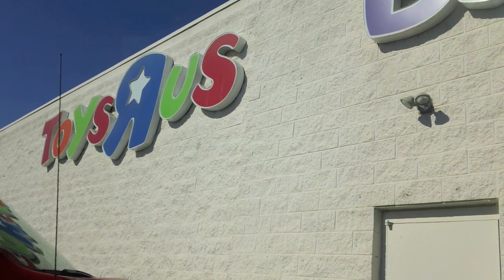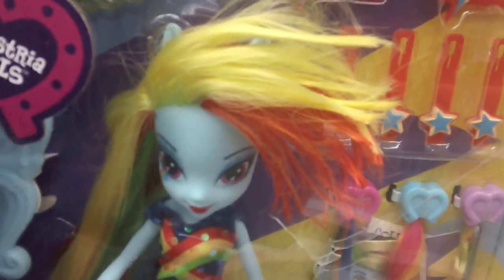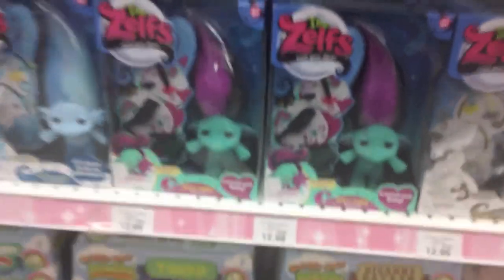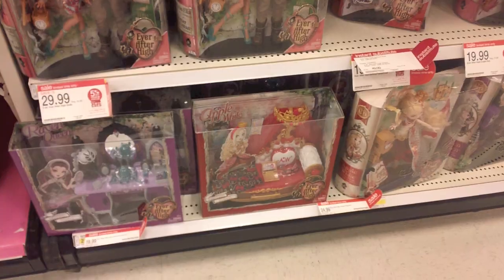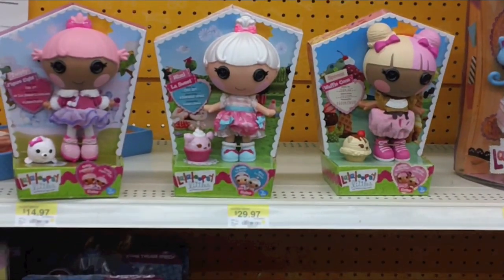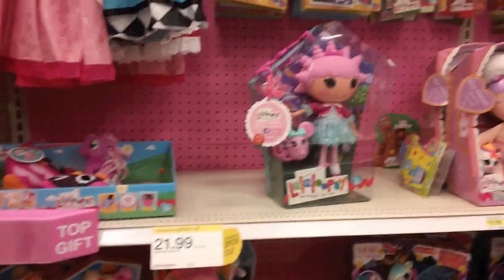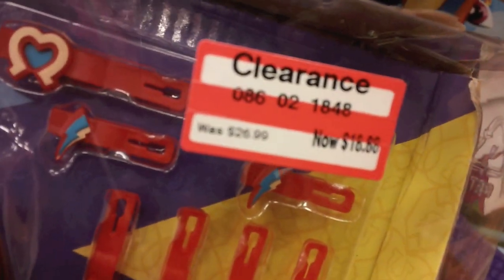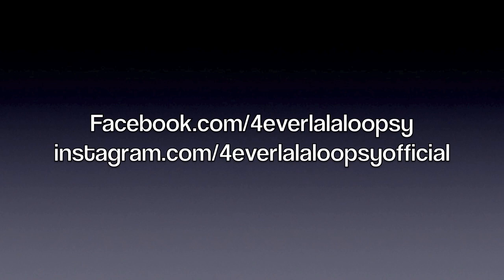Doll Hunt Feb 1